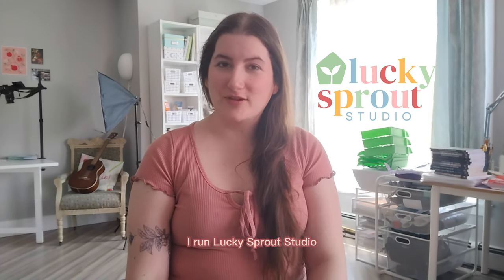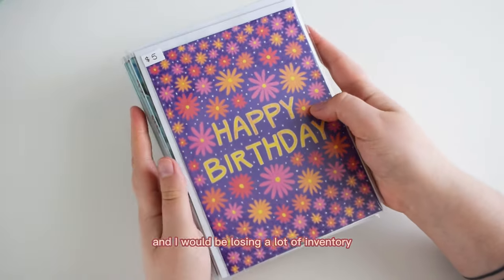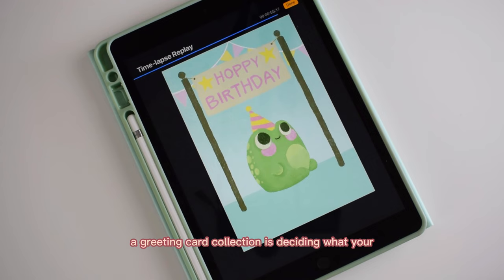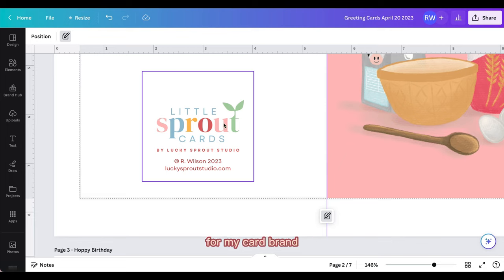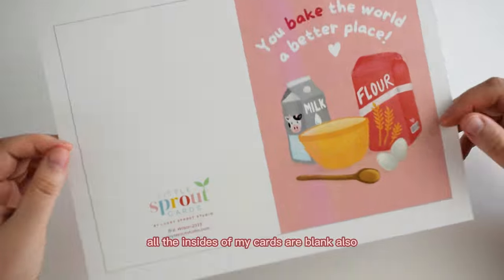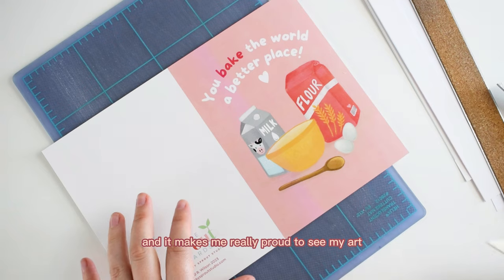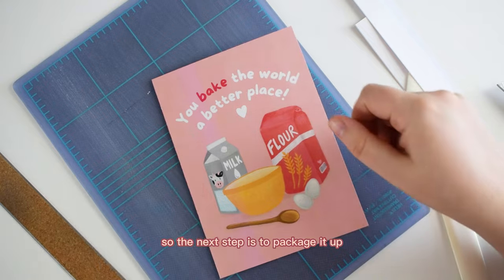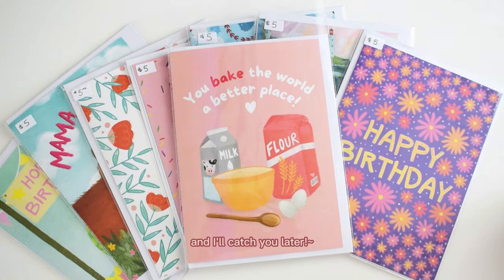DIY Greeting Card Tutorial 🌸💌 How I make products for my art business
Greeting cards are a huge part of my small art business so here's a step-by-step guide to how I make them! Keeping the costs low is important to me so this is the method that helps me reduce my margins to a good place for now. I hope you enjoy and learn a lot! 🥰

bone folder
5 ¼ x 7 ¼ card sleeves